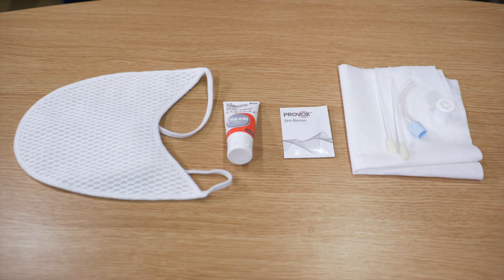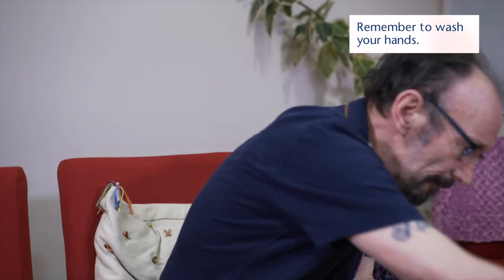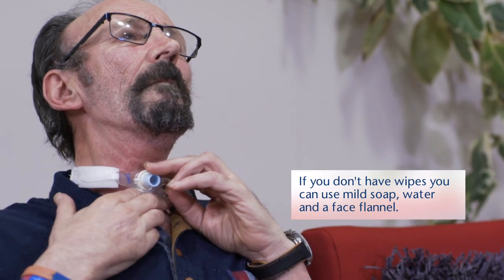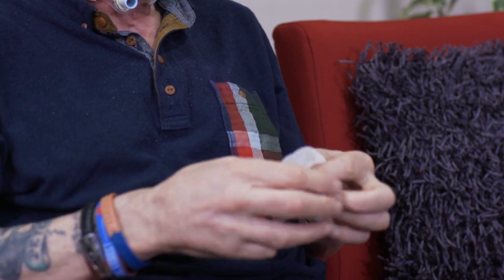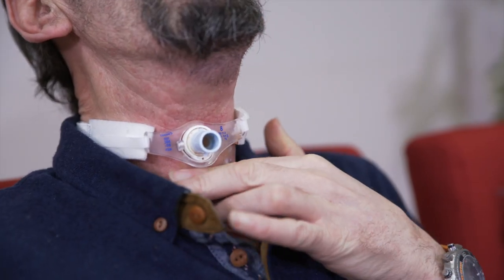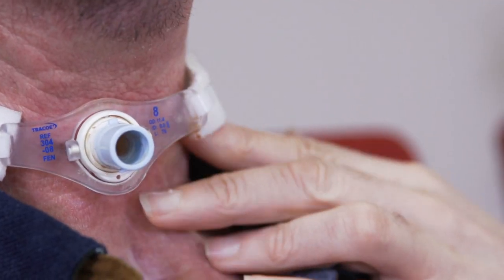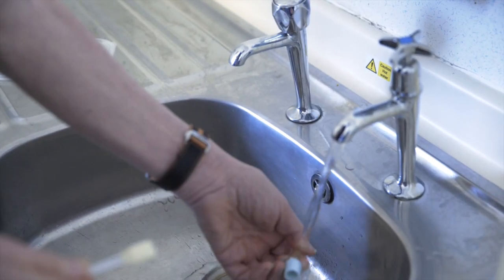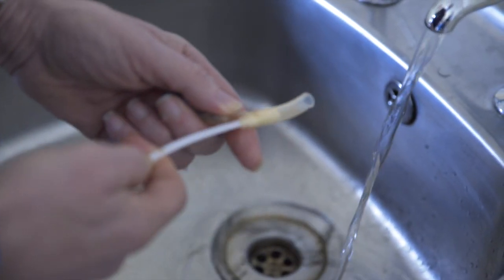NHSGGC - Care of Tracheostomy: Inner Tube Change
Instructional video for patients and carers.